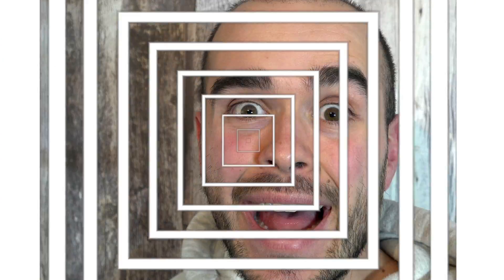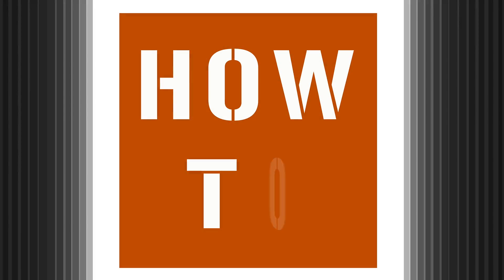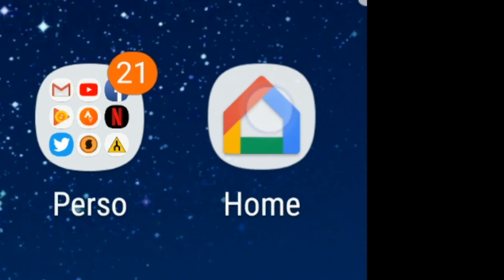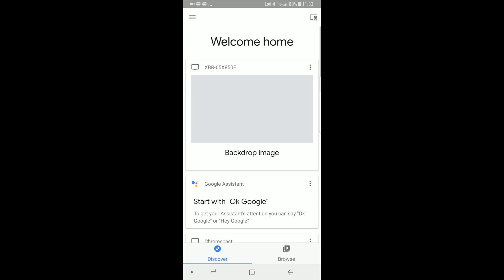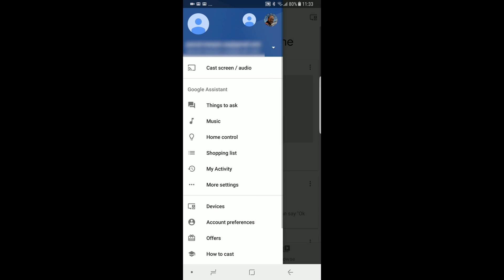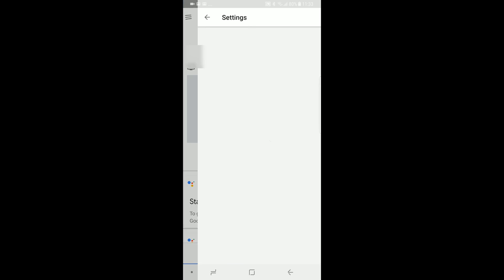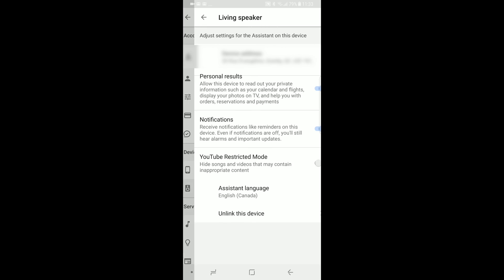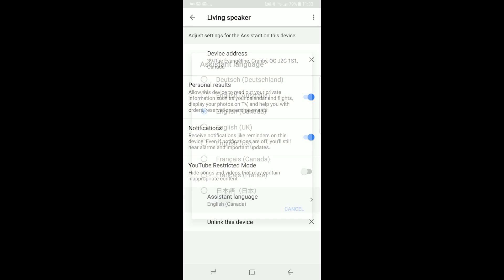How to Change Google Home Language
Your Google home Does not talk your language.
Did you know that it is possible to change its language?
Let me show you how to do it.